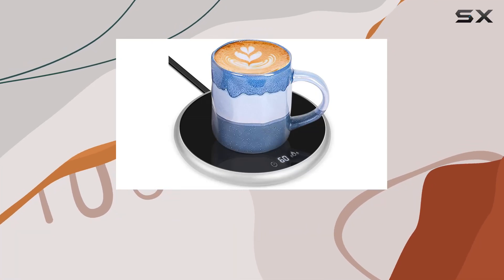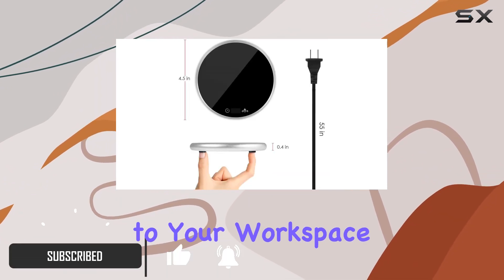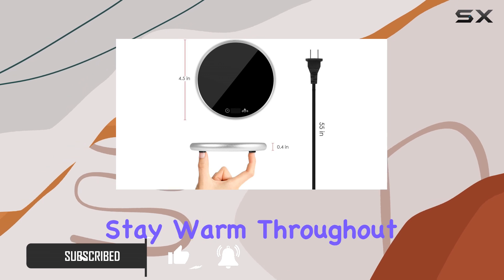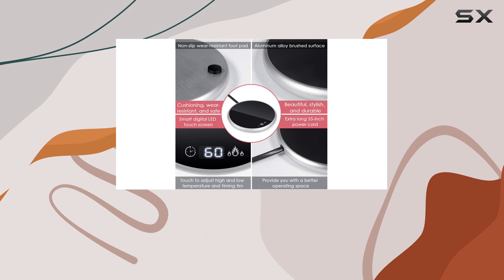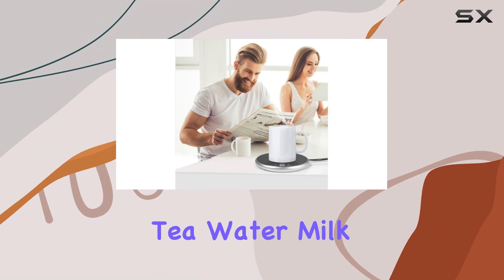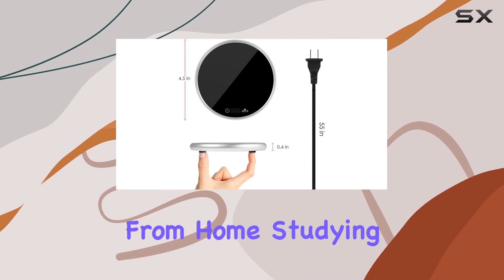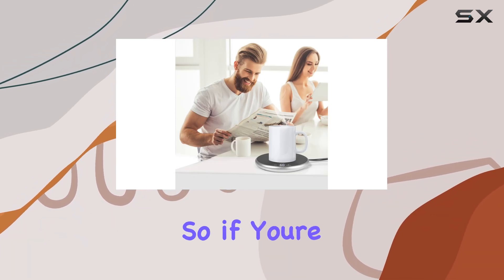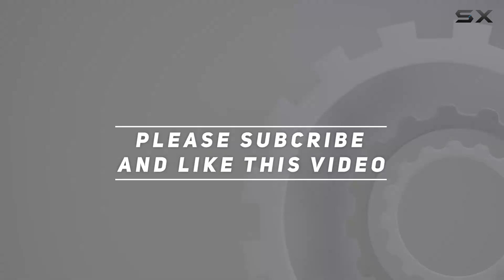Pizzmestari Coffee Mug Warmer: Keep Your Beverages Warm All Day!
0:00 Intro
0:06 Review

Things that we mentioned in this video:
Coffee Mug Warmer & : B08H8HYN8V